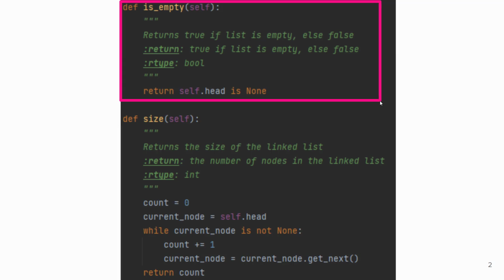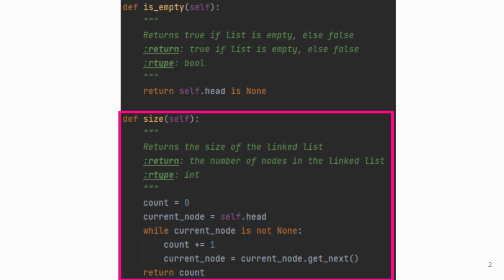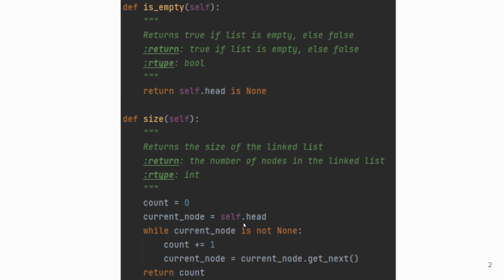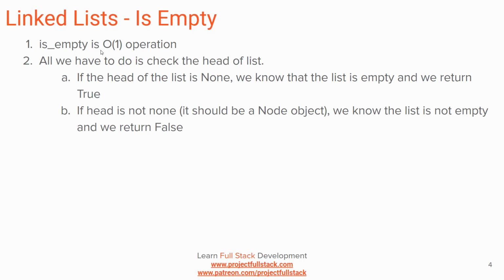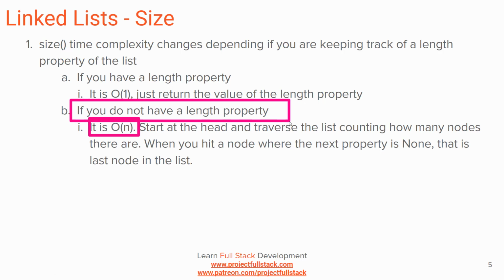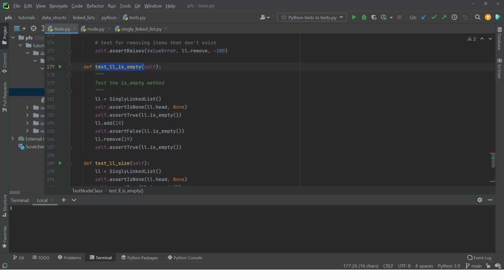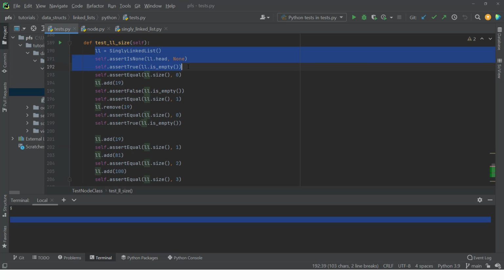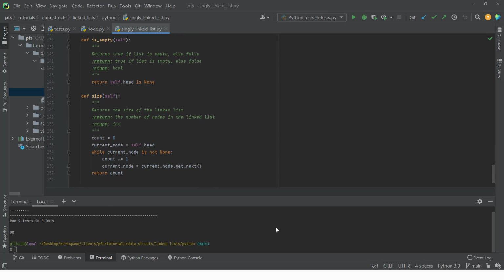Python Data Structures - Linked Lists 6 - Size and Is Empty